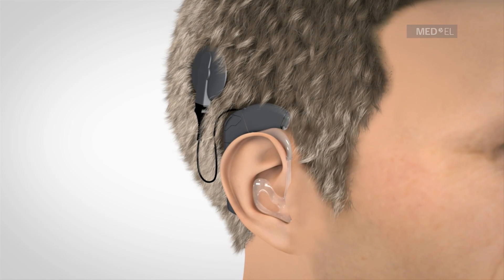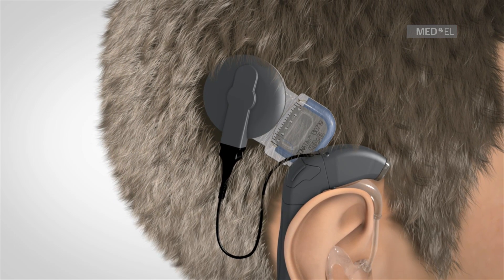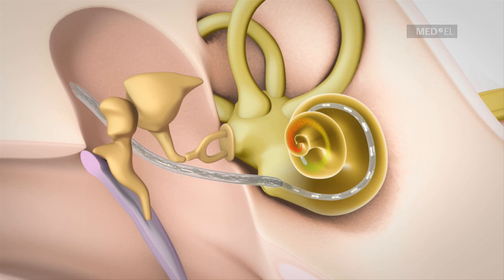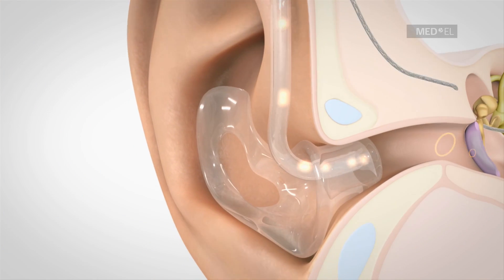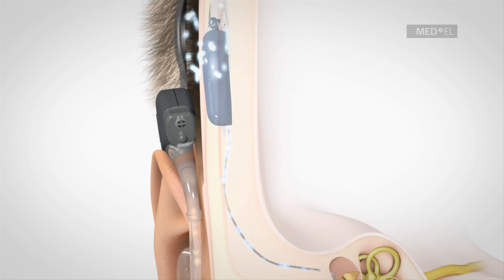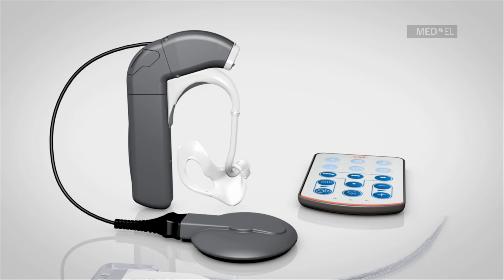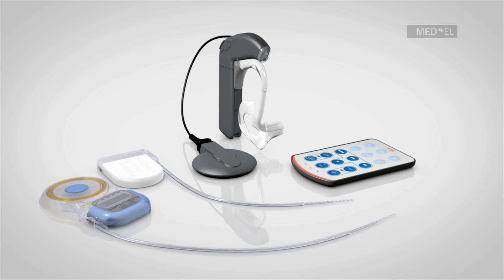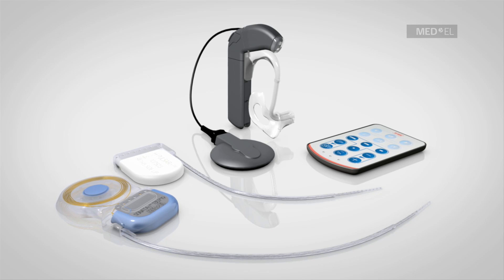Electric Acoustic Stimulation (EAS) Hearing Implant System Video | MED-EL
Video explaining MED-ELs EAS hearing implant system. An excellent treatment for hearing loss and hearing impairment in children and adults.
For demonstration purposes only - The products, applications and performance characteristics described in this video are subject to approval by the national competant authorities; some features may be currently unavailable or not offered for sale by MED-EL in your region